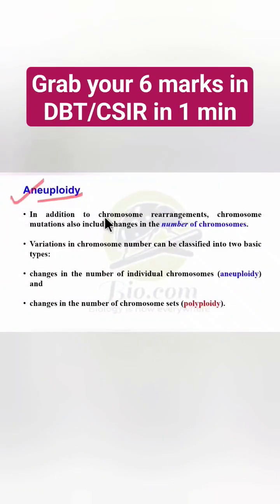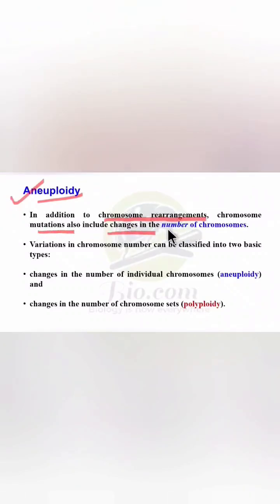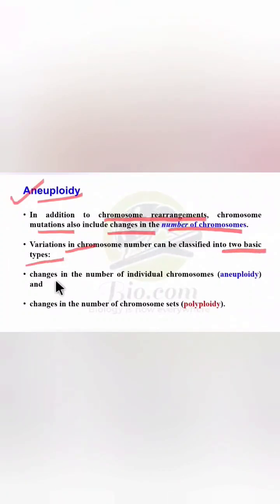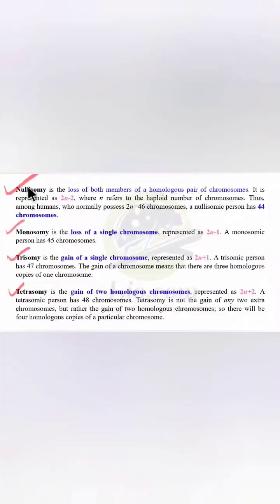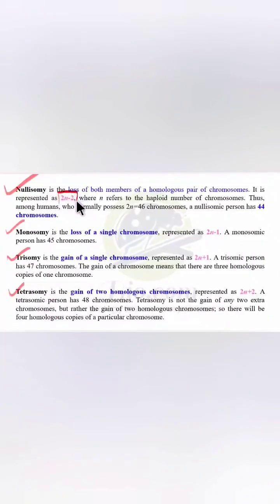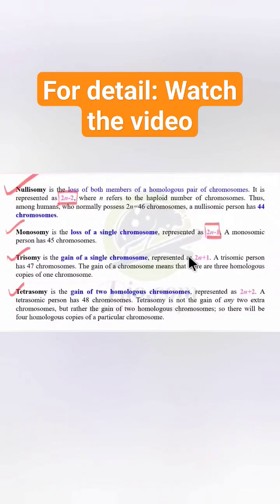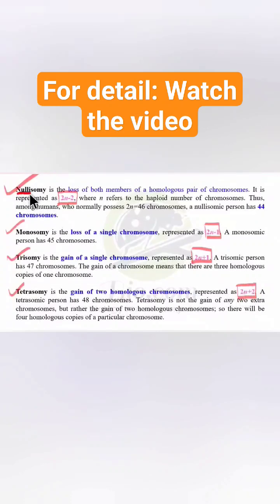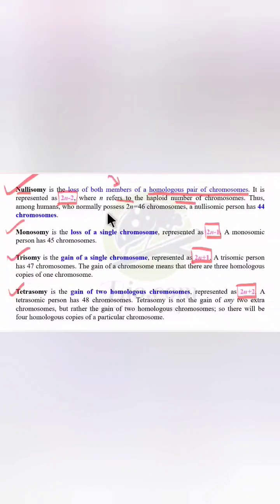Genetics Important Concept || Aneuploidy || Nullisomy | Monosomy | Trisomy